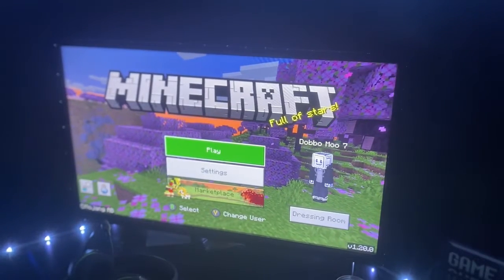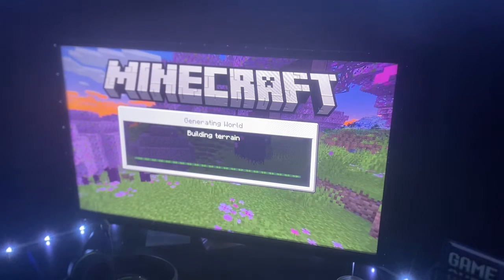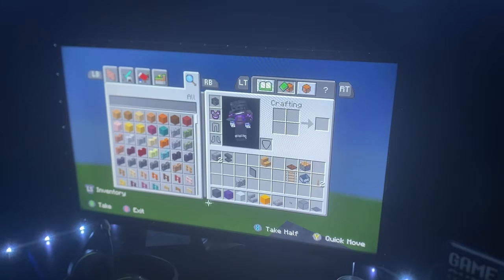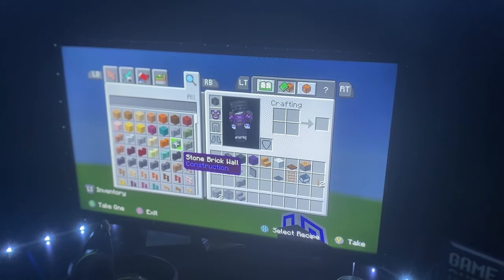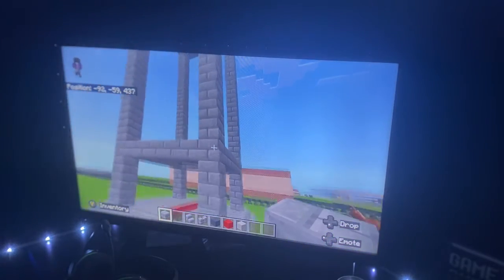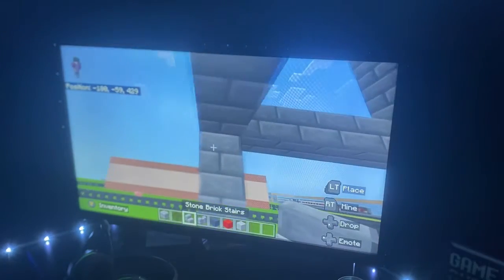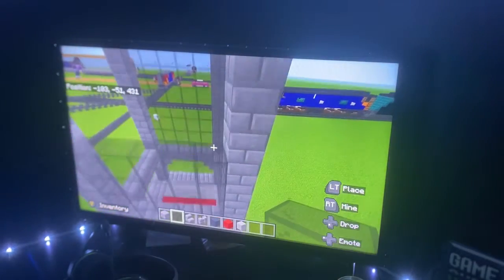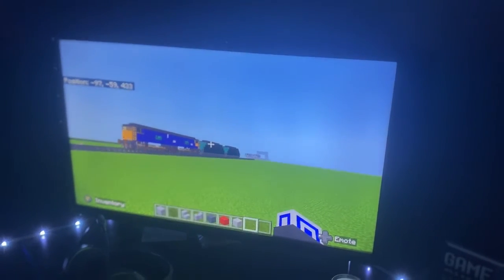How to build a Skyscraper!